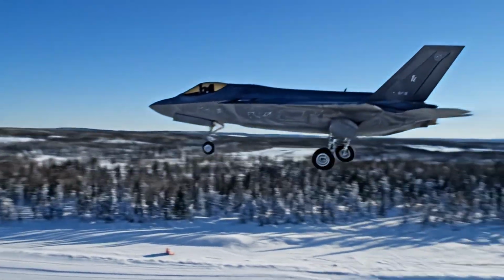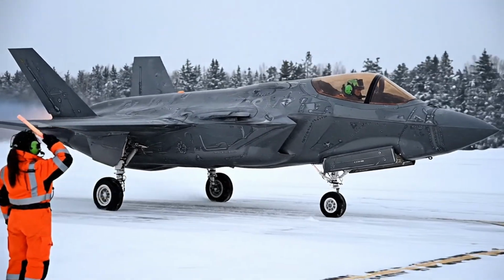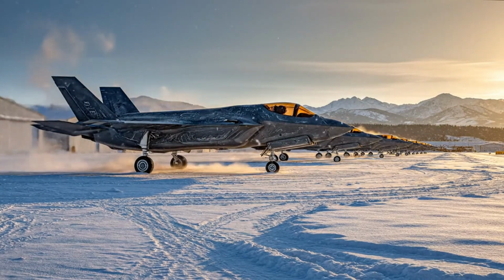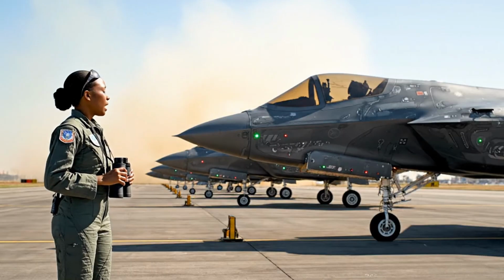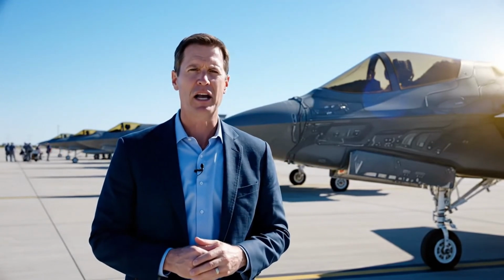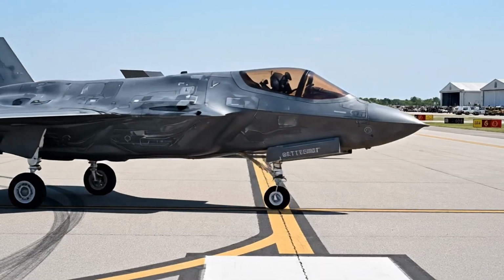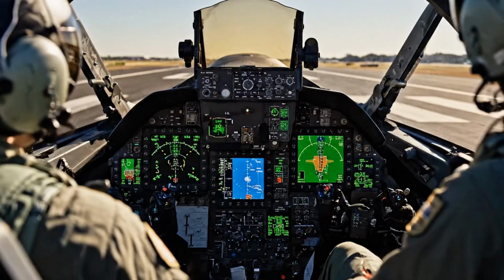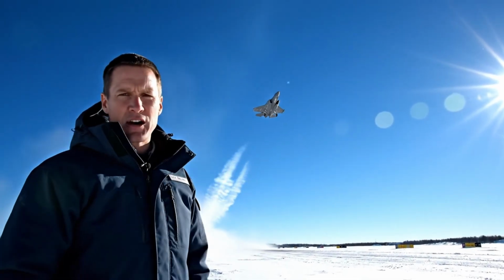US Air Force F-35A Lightning II Mass Takeoff in Alaska | The Rise of the Green Demons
Welcome to Military Explained USA!
In this video, we explore [upload].
Learn about the technology, strategy, and power behind America’s strongest military systems.

👉 Weekly videos on U.S. Army, Navy, Air Force, Marines & Space Force.
👉 Real operations, military comparisons, and defense technology explained.